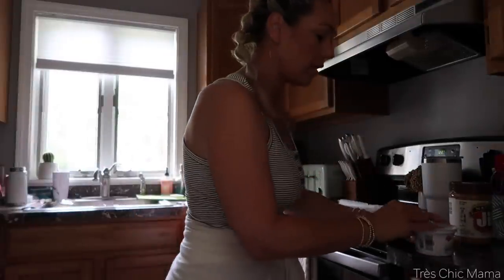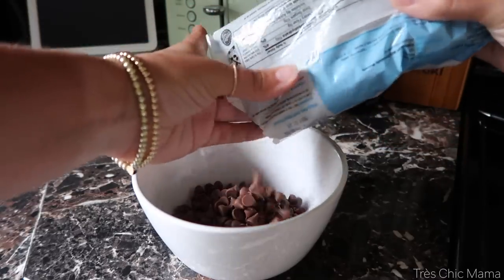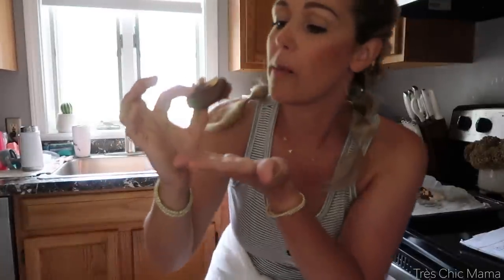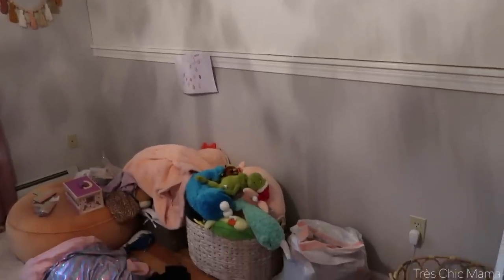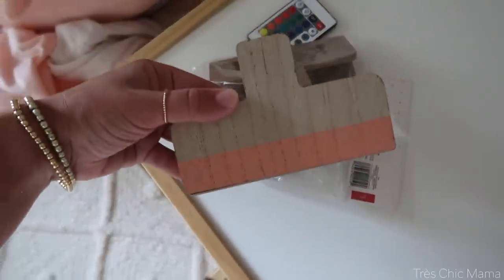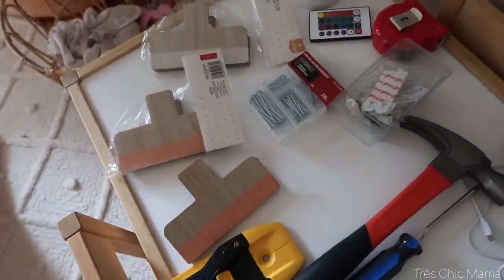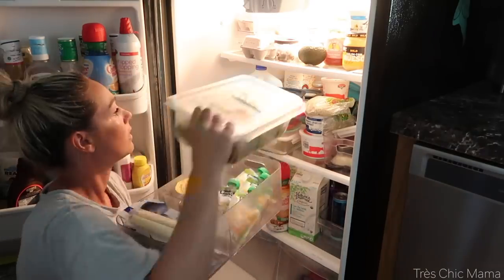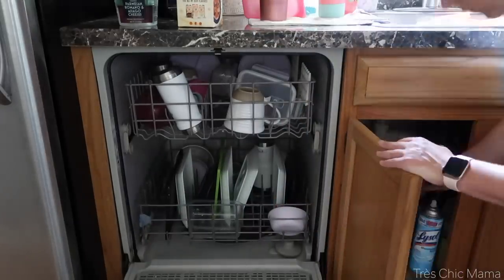GET IT DONE WITH ME| Viral Snack, Girls Room Refresh, Fridge Declutter| Tres Chic Mama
Hey all! Today is a get it done with me video! Tackle my to do list with me. I started off trying a viral snack, the chocolate covered frozen yogurt bites. I made a peanut butter version and it was absolutely delicious. Then I moved onto a couple girls room diy projects that were super easy. An art wall for kids and a dress up station. I also ended the video decluttering my fridge for trash night. I hope you got some motivation in this get it all done with me : )

MY DRESS
DRESS UP RACK